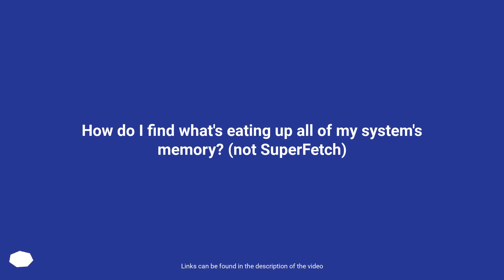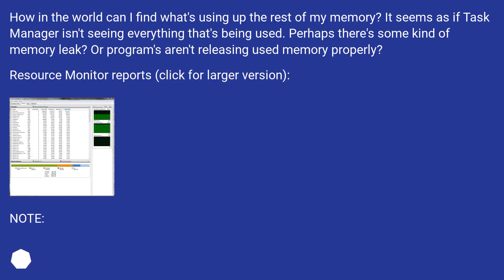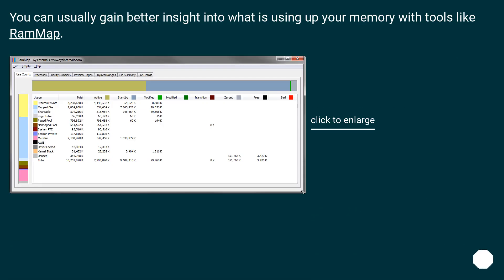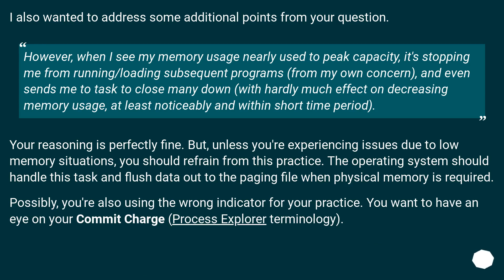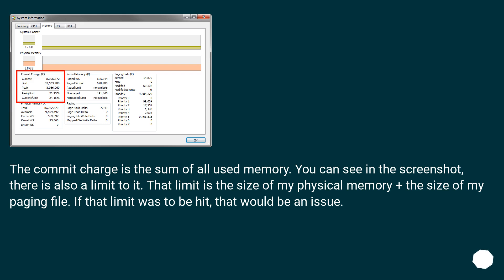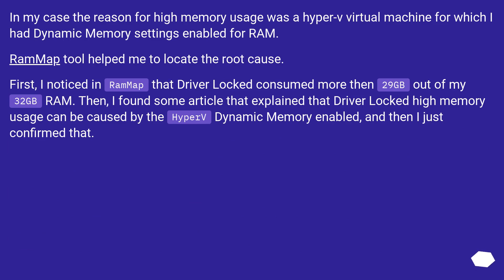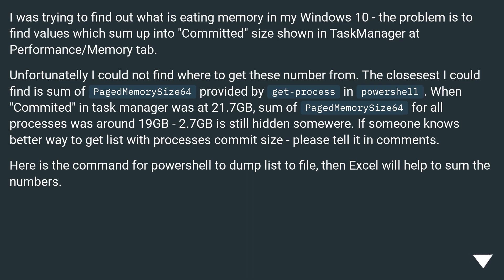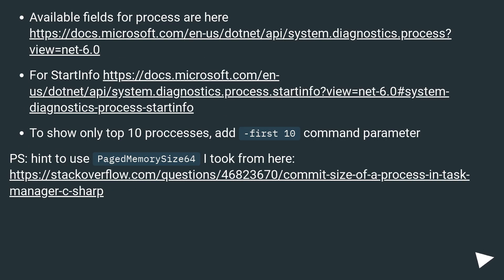How do I find what's eating up all of my system's memory? (not SuperFetch)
Chapters
00:00 Question
02:49 Accepted answer (Score 66)
06:30 Answer 2 (Score 4)
07:10 Answer 3 (Score 2)
07:50 Answer 4 (Score 0)
09:21 Thank you

[Mysteries of Memory Management Revealed,with Mark Russinovich (Part 1 of 2)]
[Mysteries of Memory Management Revealed,with Mark Russinovich (Part 2 of 2)]

Answer 3 links:
[PC Boots then writes giant datastore.edb file slowing the computer down]